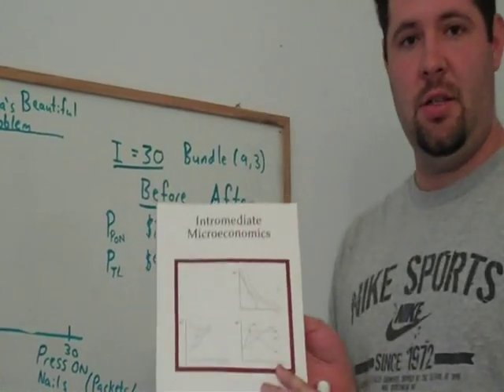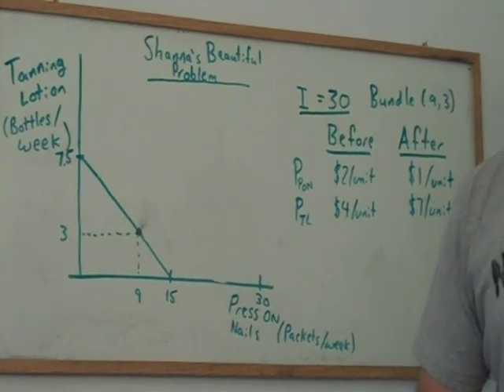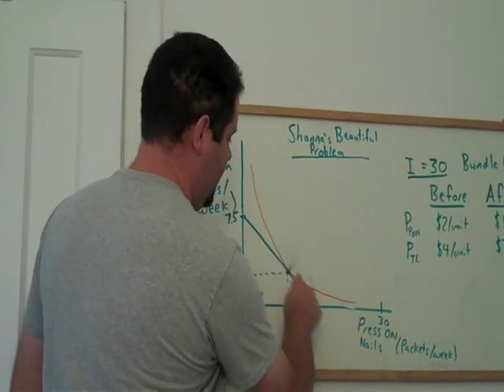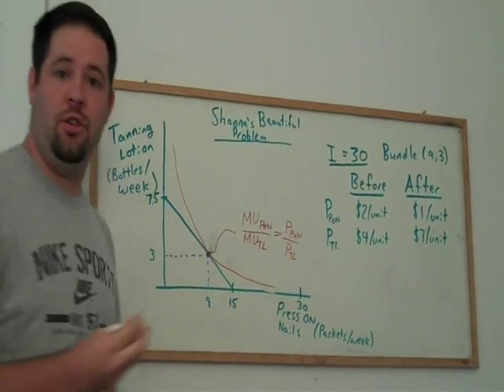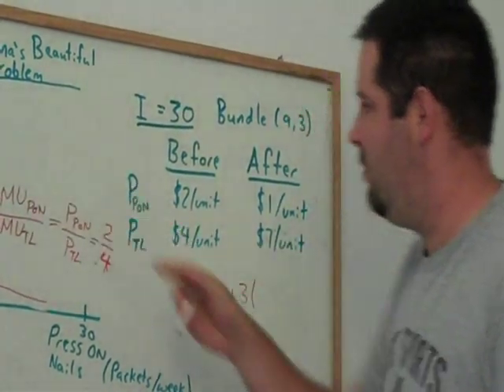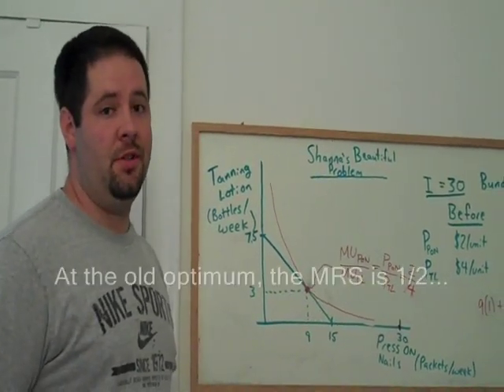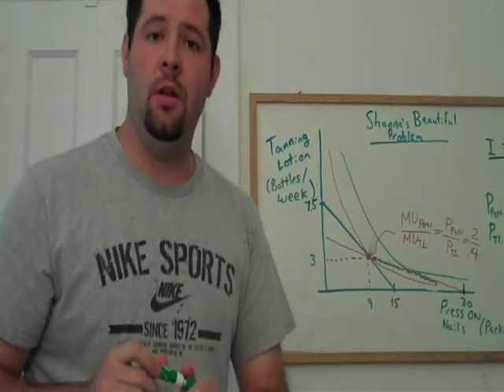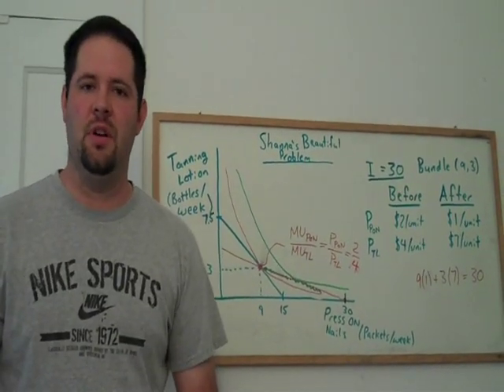8. An Example of Indifference Curve Analysis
In this lecture, I work an example of what I call "indifference curve analysis."  In the video, I apply the principles of marginal rate of substitution and individual optimization.  The example illustrates the use of indifference curves and budget constraints to understand economic decisions.